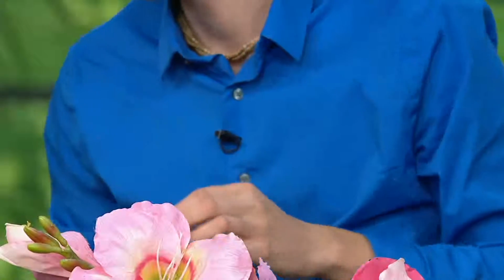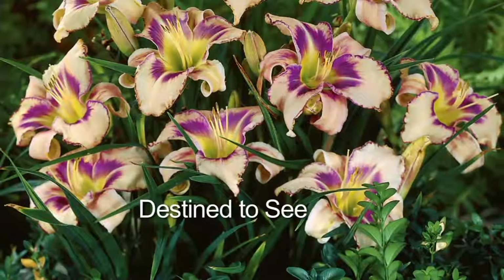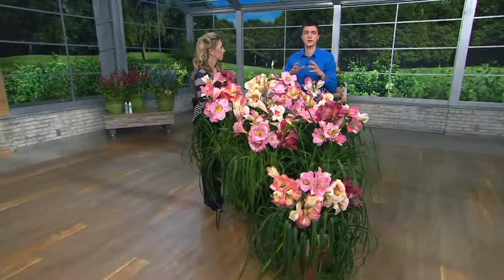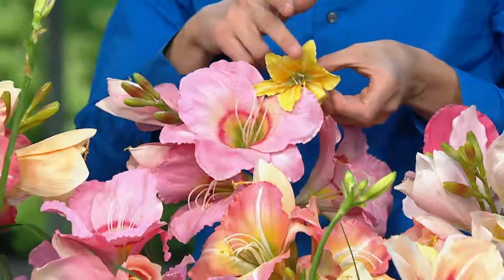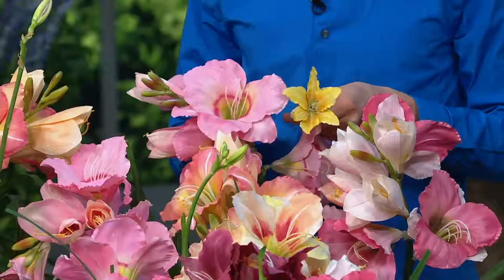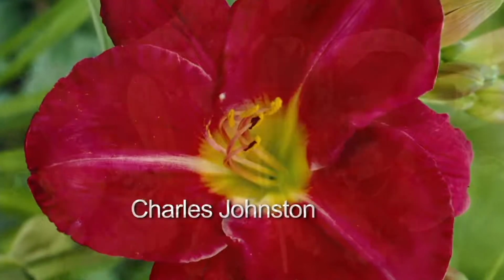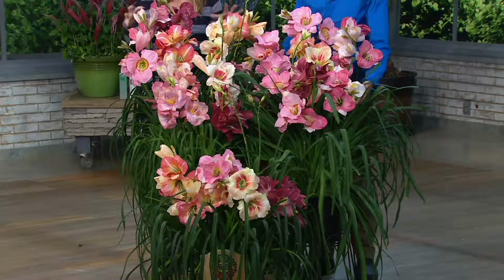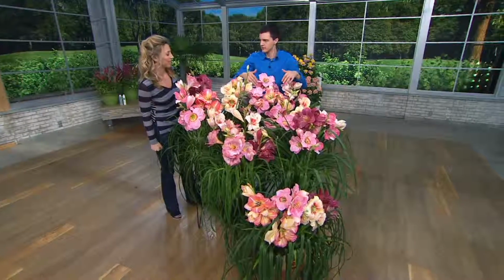Roberta's 10pc. All Fragrant Re-Blooming Scentsational Daylilies on QVC